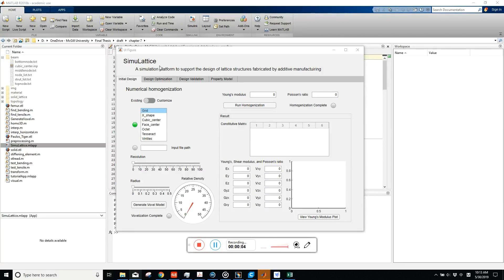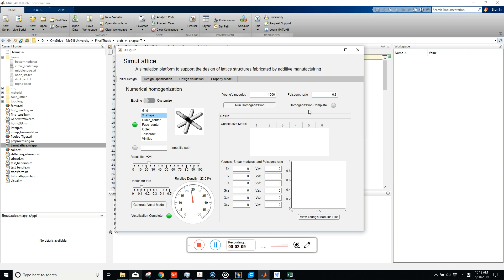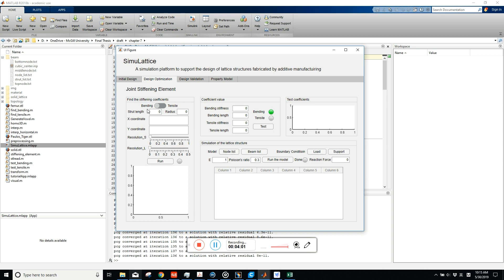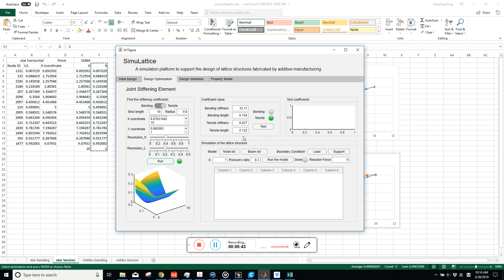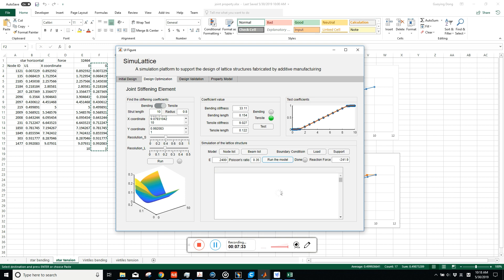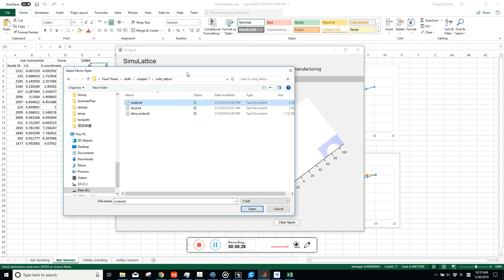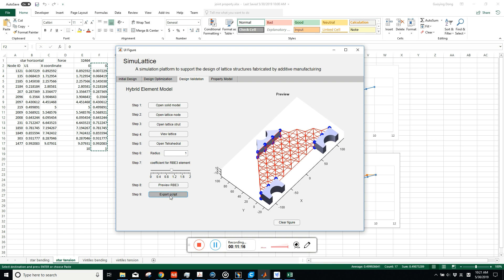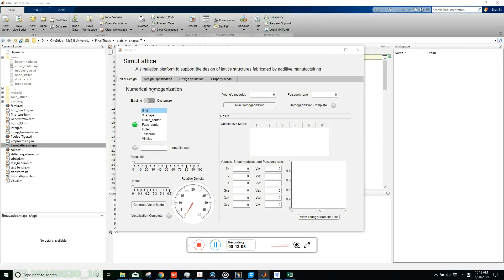SimuLattice: A simulation platform to support the design of lattice structure fabricated by AM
The SimuLattice has four models: homogenization model, joint stiffening element model, hybrid element model, and as-built material property model. These models are published in the following paper.